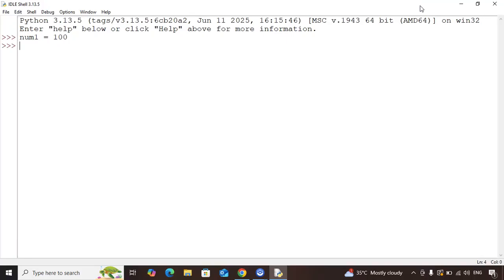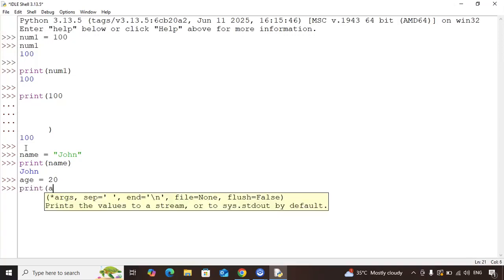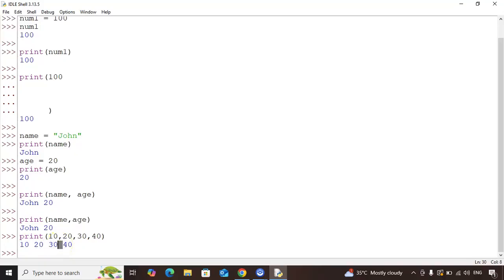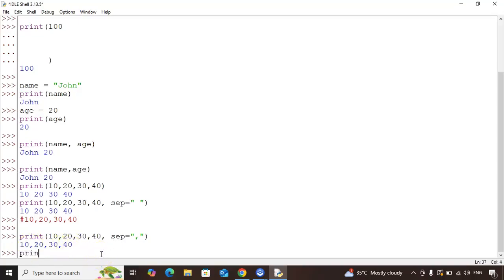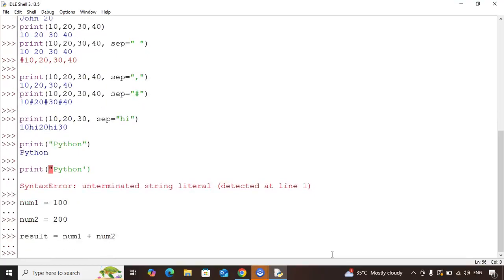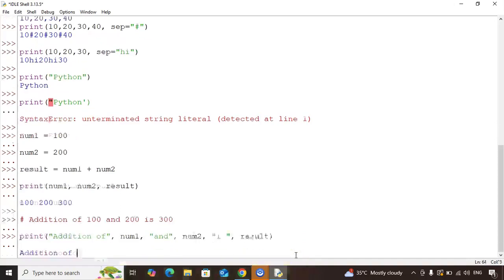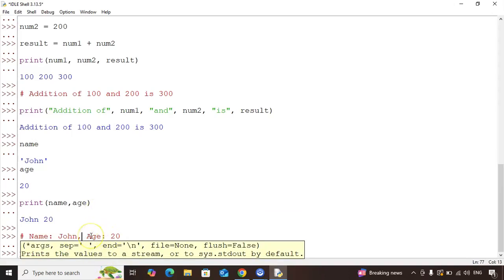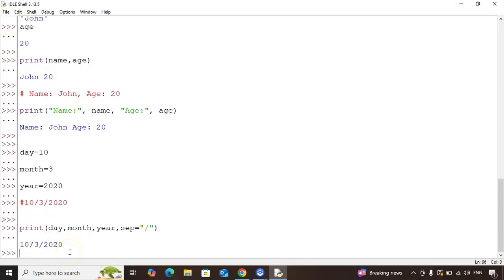11. Printing to Console - The Print() function